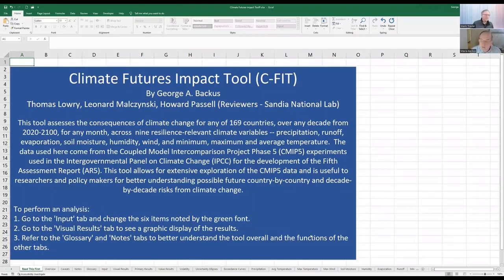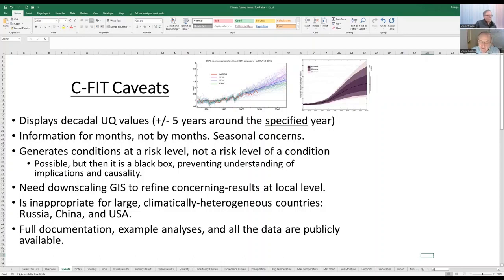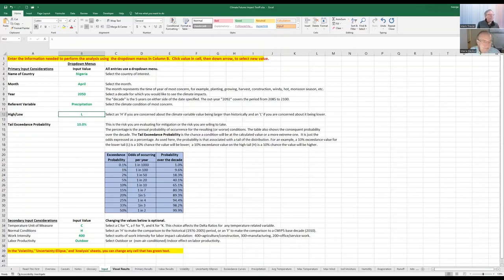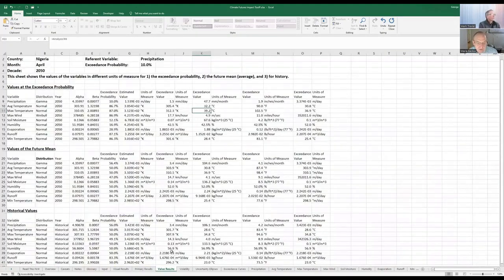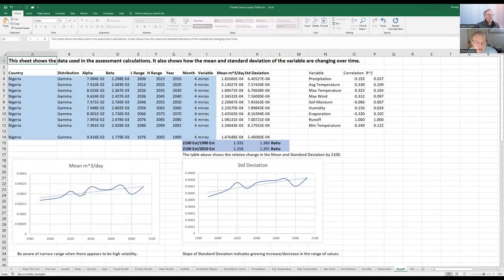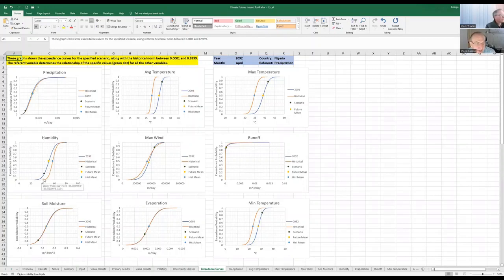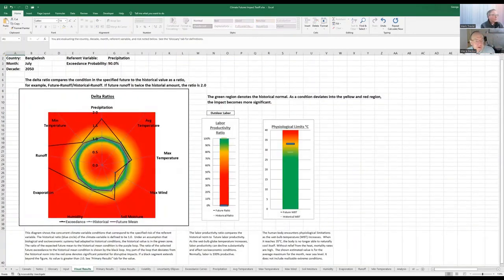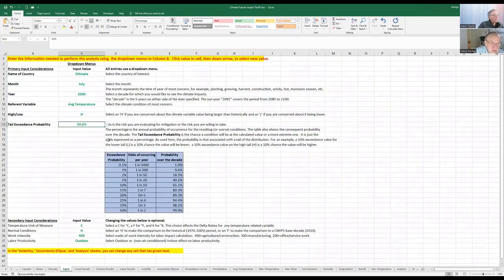Demonstrating the Climate Futures Impact Tool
The Climate Futures Impact Tool (CFIT) is a great way to explore the future impacts of climate change at the national level around the world.  The Tool relies extensively on the use of exceedance curves for communicating climate risk.  The video represents a conversation between the Climate Web's Mark Trexler and CFIT's creator, George Backus, in which George walks through all the key elements of CFIT.  It's a very useful demonstration of the extensive capabilities of CFIT for climate risk assessment